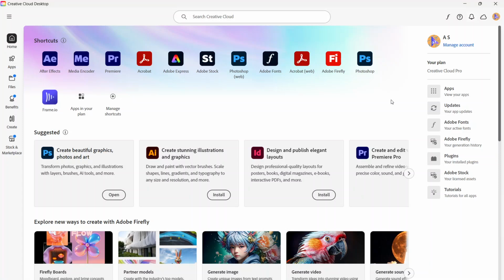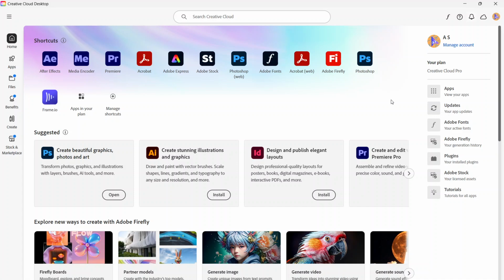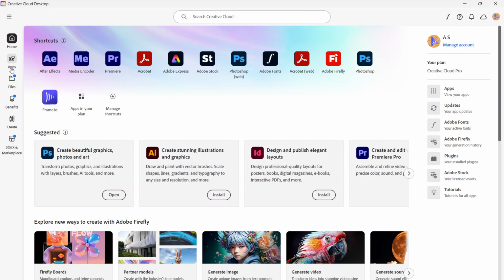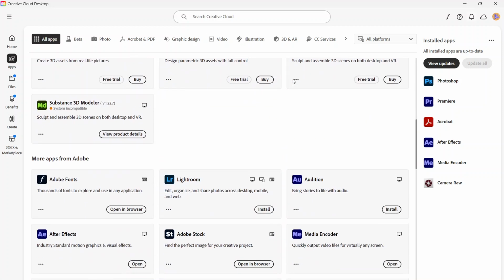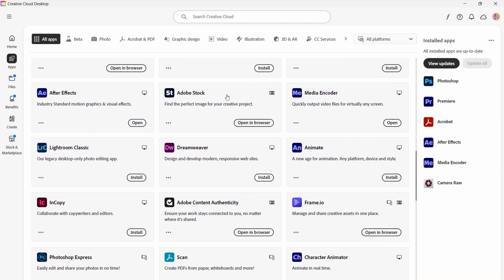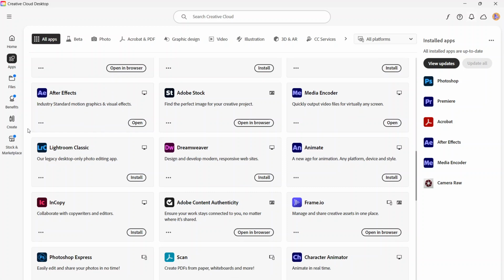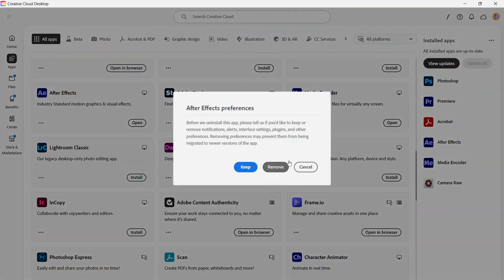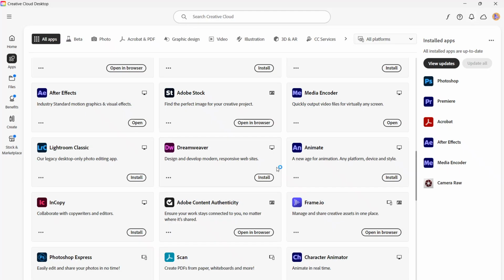How to Uninstall After Effects (2026) | Step-by-Step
Learn how to uninstall After Effects completely from your computer using the most current, updated method. This tutorial walks you through removing After Effects cleanly from both Windows and Mac, including leftover files and folders that the standard uninstall often misses. Whether you're freeing up storage, switching versions, or troubleshooting a corrupted install, this method ensures nothing gets left behind. We cover the Creative Cloud desktop app removal process plus manual cleanup steps so your system stays clean after uninstalling. This is the working 2026 method that actually works. Follow along and you'll have After Effects fully removed in just a few minutes.